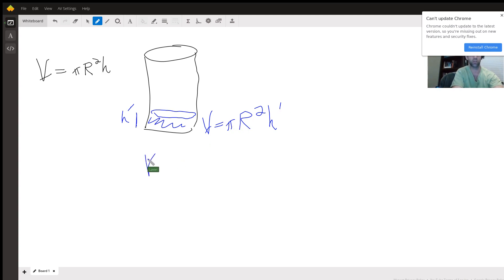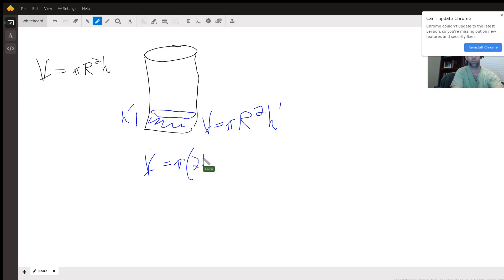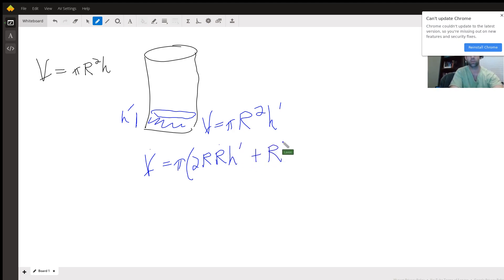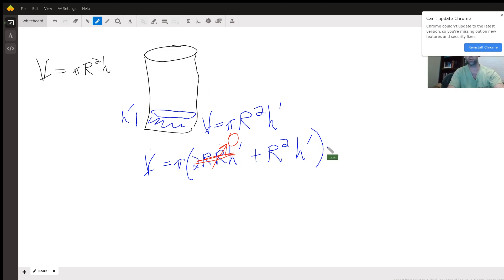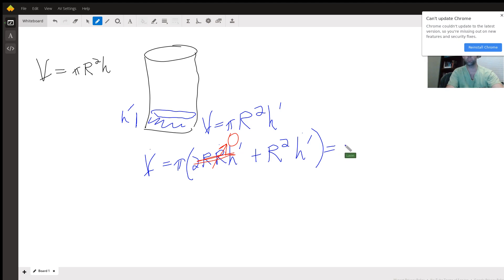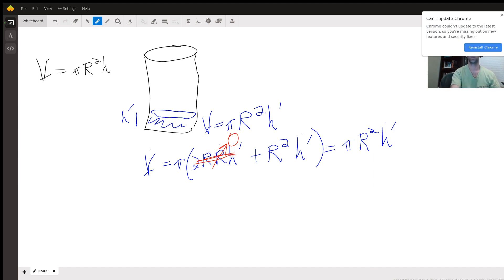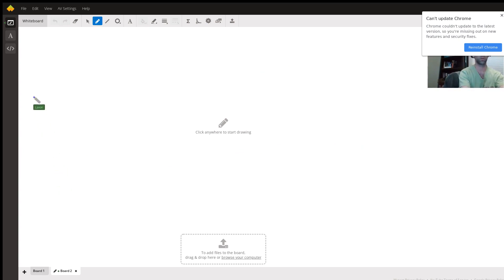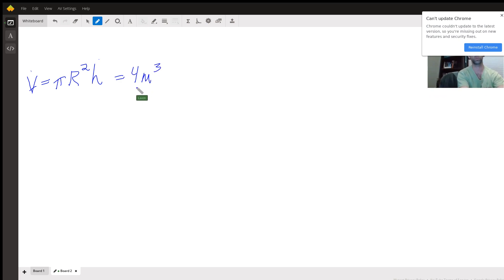Answer to the water flow into the cylinder problem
Question: A cylindrical tank with radius 3 m is being filled with water at a rate of 4 m3/min. How fast is the height of the water increasing (in m/min)?
A cylindrical tank with radius 3 m is being filled with water at a rate of 4 m3/min. How fast is the height of the water increasing (in m/min)?

Answered By:

Lavon L.
Engineer tutor with math and physics experience